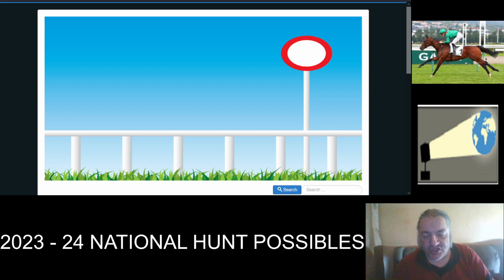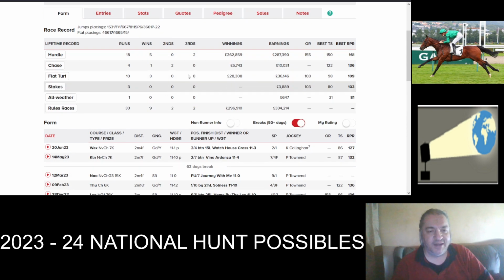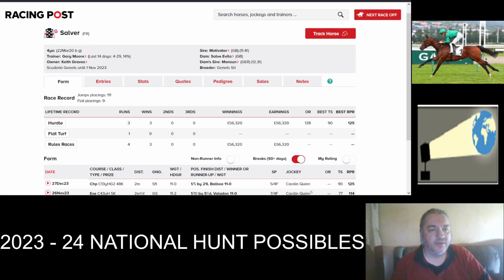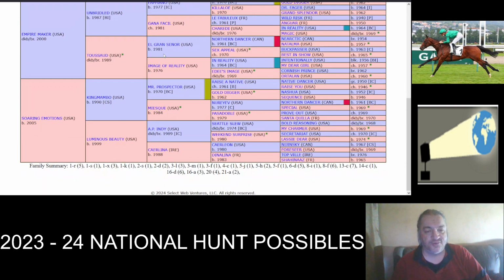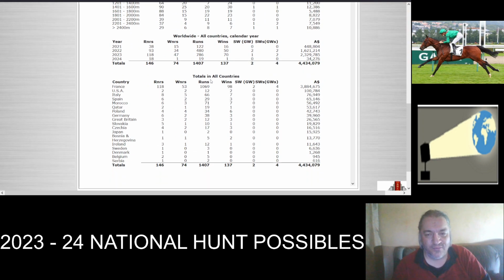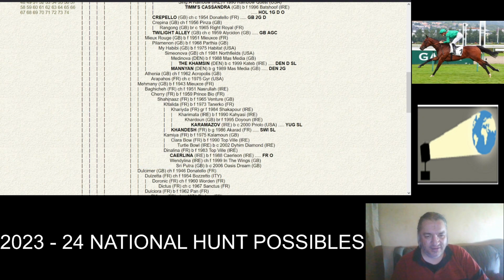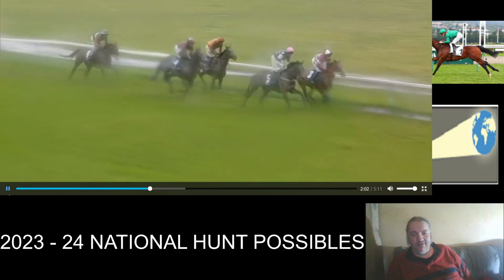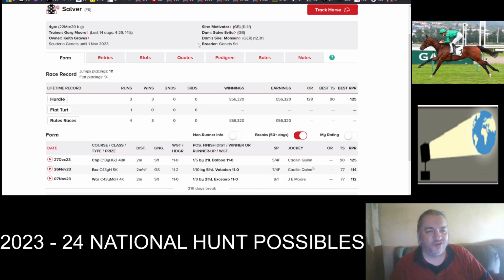National Hunt Racing 2023 - 2024 Possibles - Salver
In late November 2022 I decided to see what could be done with national hunt horses as well as Classics. Here I take a look at Salver.